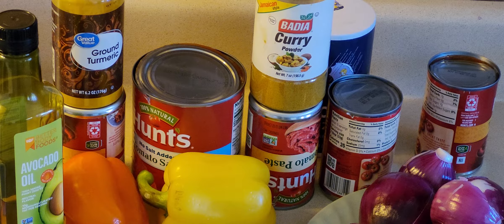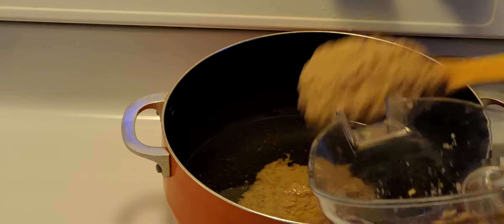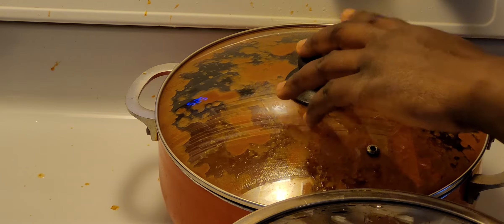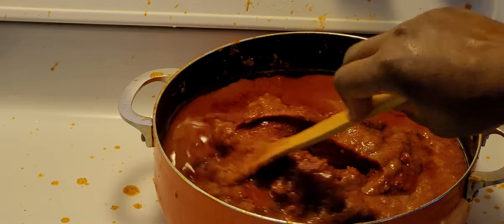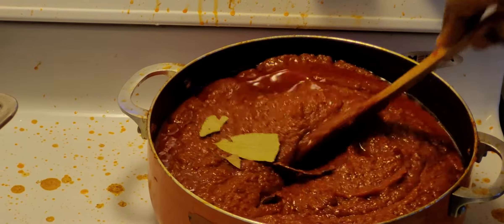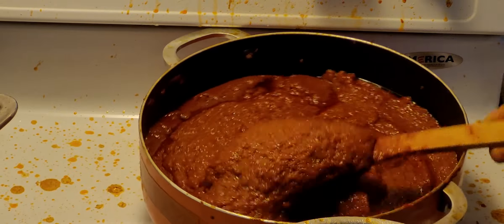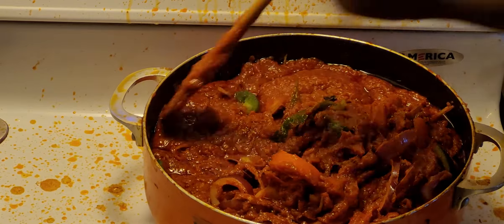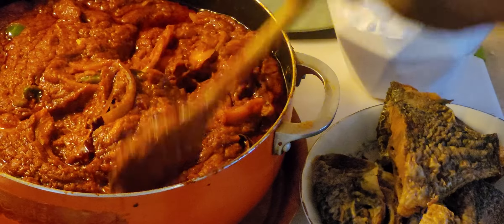HOW TO MAKE TOMATOES 🍅 GRAVY